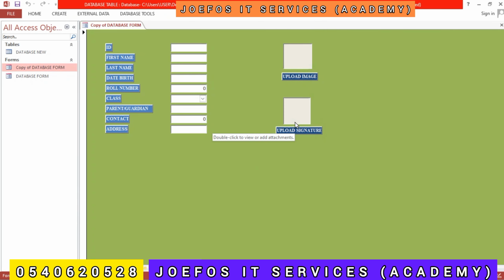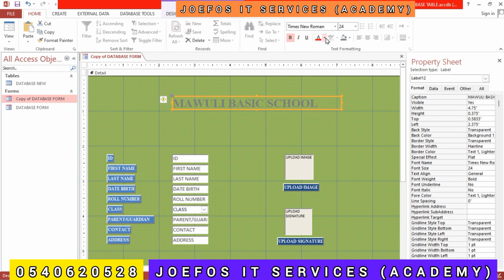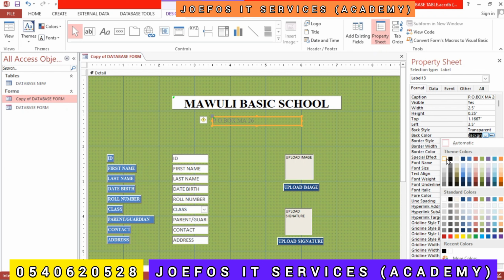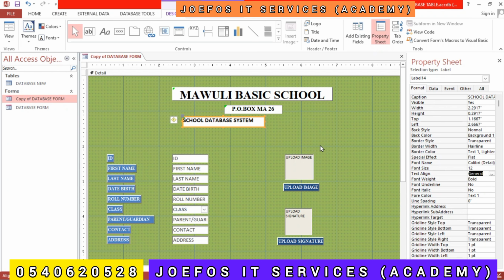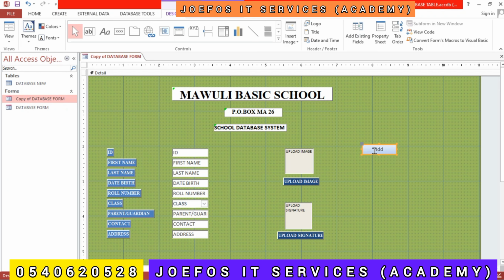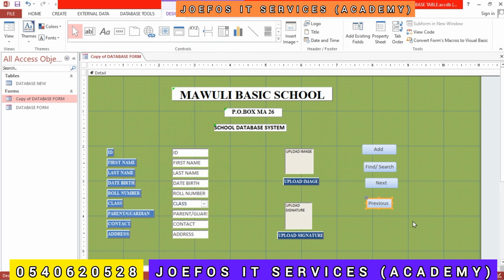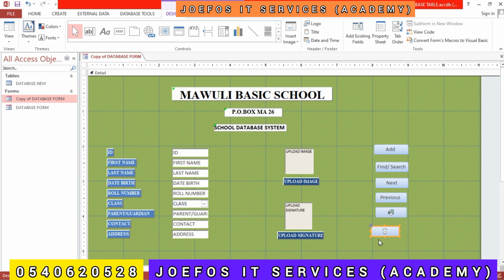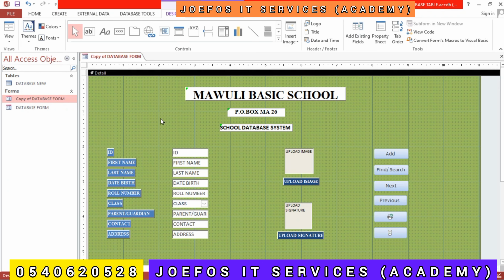"HOW TO CREATE SCHOOL DATABASE SYSTEM IN MS ACCESS | Lesson 3 For Beginners"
"Transform your school's data management with this comprehensive tutorial on creating a school database system using Microsoft Access. Ideal for educators, administrators, and anyone interested in streamlining school data. Follow our easy, step-by-step guide to designing tables, establishing relationships, creating user-friendly forms, and generating insightful reports. Perfect for beginners and experienced users alike!

🔔 **Enable notifications so you don't miss any updates!**